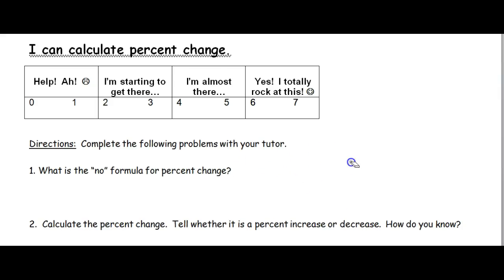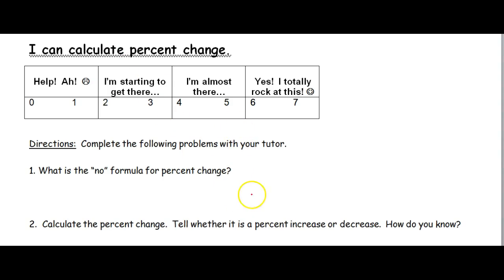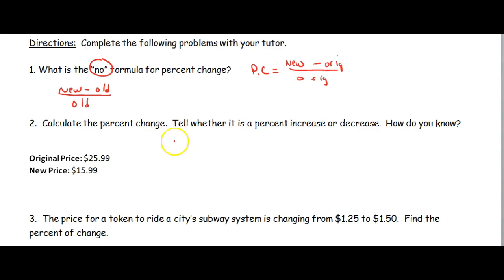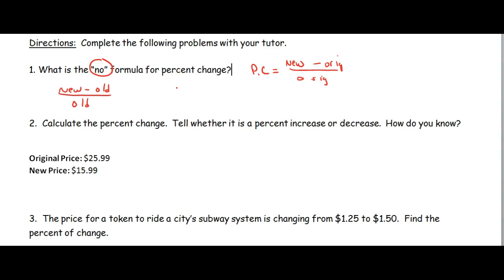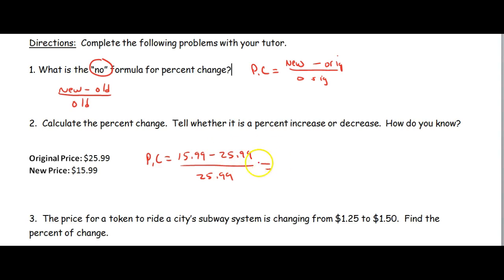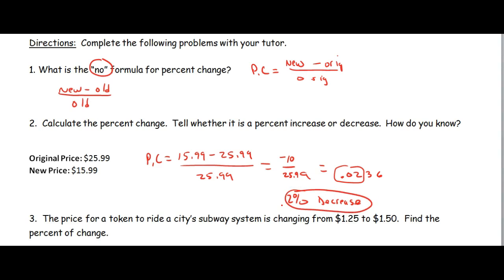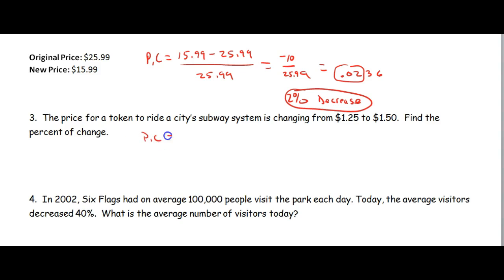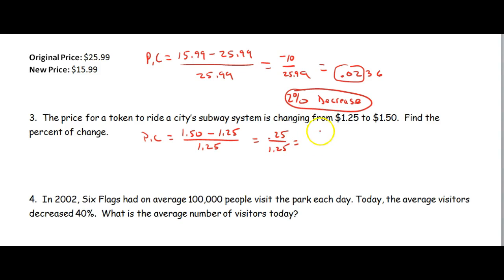I can calculate percent of change